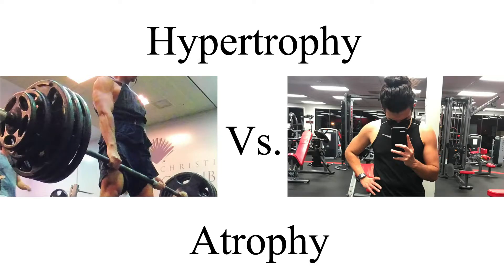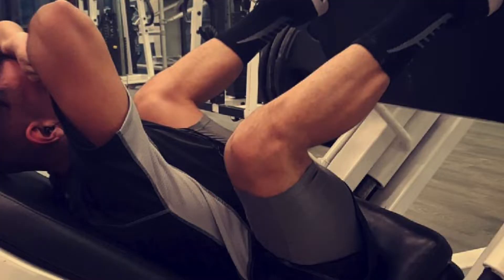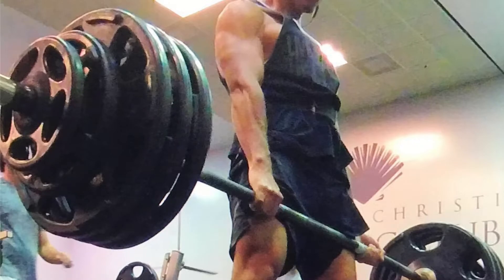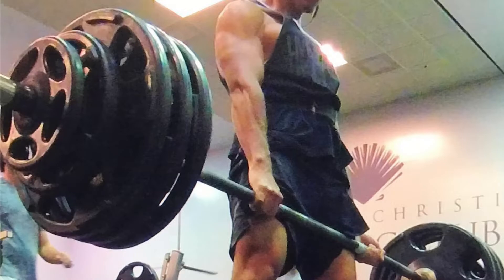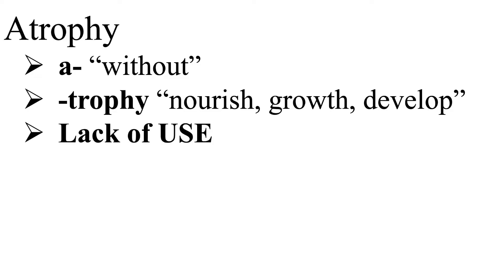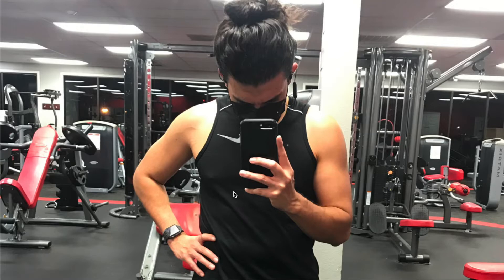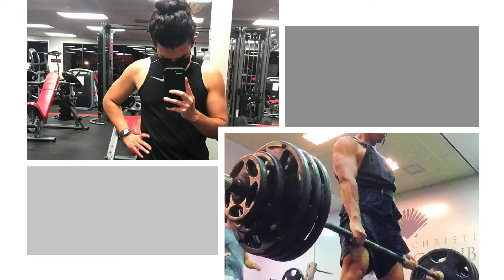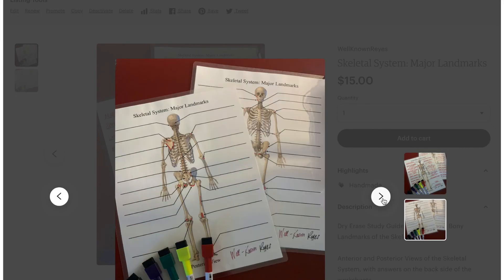MBLEx Review: Hypertrophy Vs. Atrophy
In this video we will discuss the difference between hypertrophy and atrophy.

Hypertrophy is the increase in muscle mass or muscle size due to the repeated use of skeletal muscles.

Atrophy is the absence or loss of muscle mass or musle size due to the lack of use of the skeletal muscles.

Make sure you know what these terms mean, it is likely that you could see these on the MBLEx. The MBLEx will cover anywhere from 11% to 12% of Kinesiology, meaning there is a chance there will be 11 to 12 questions covering this type of material.

If you haven't already, check out the Teachable platform for digital study resources, if you're interested in hard copy resources, check out the Etsy account where you can purchase one of these resources and I will send it directly to you.

Very respectfully,
Well-Known Reyes